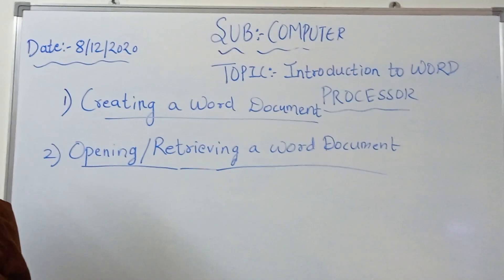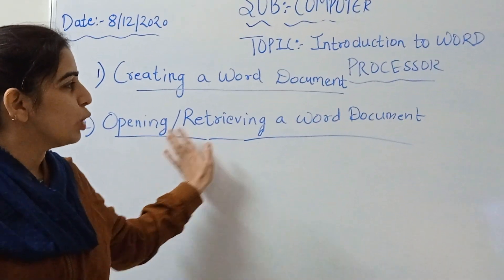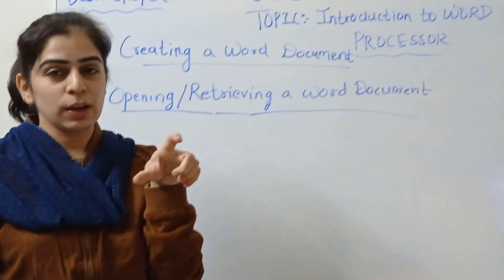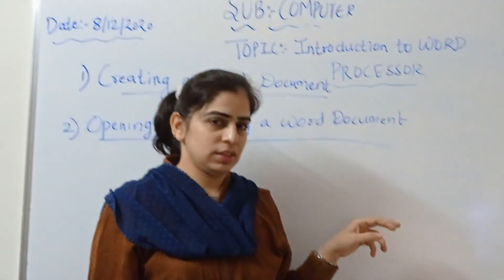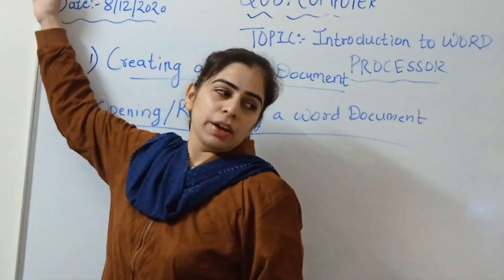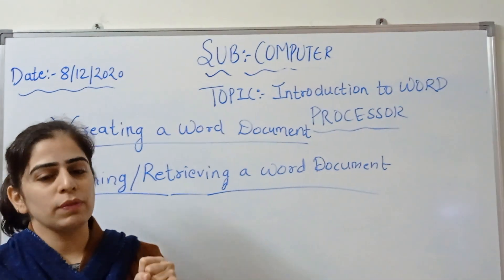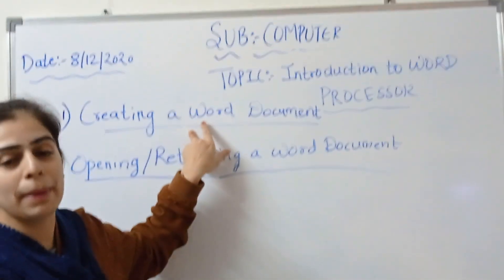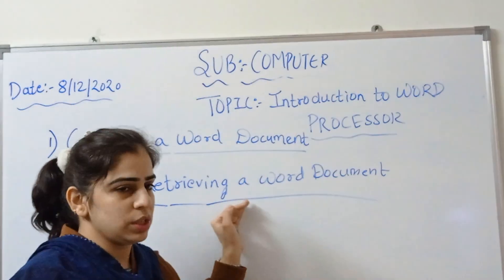Introduction to Word Processor Part 1 Class 4